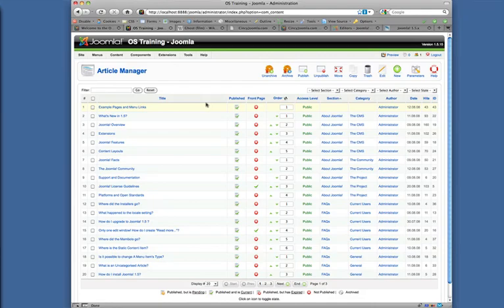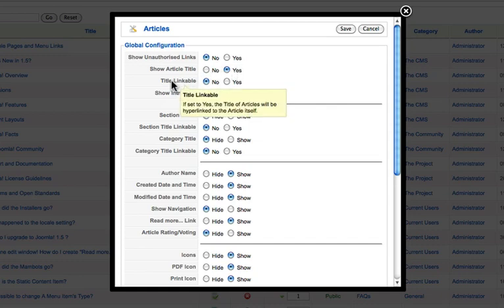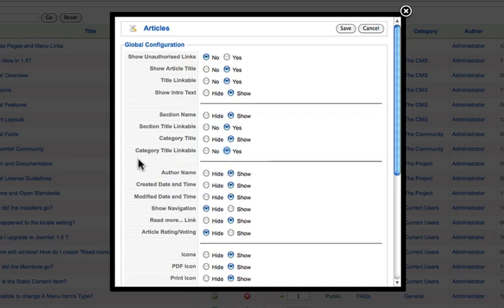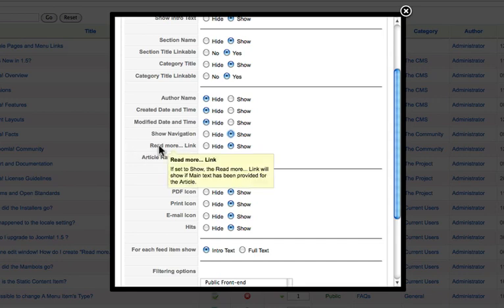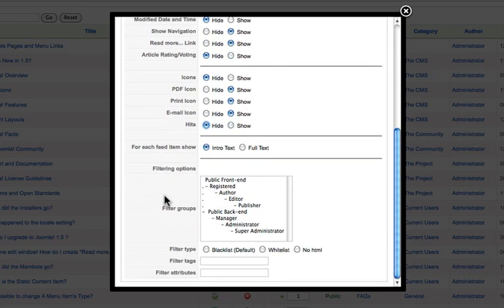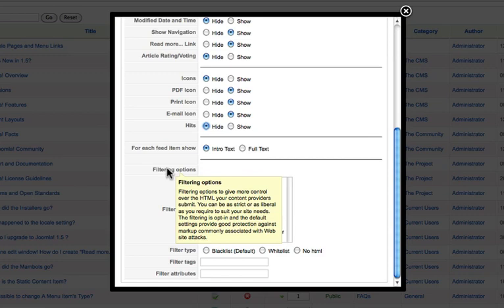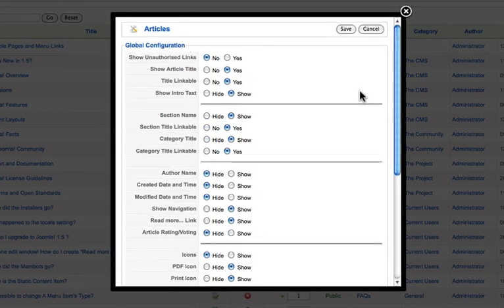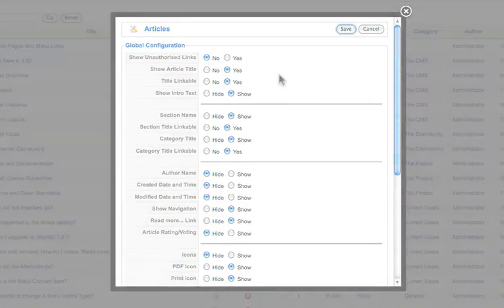Joomla 1.5 Beginner, Lesson #19: Global Parameters